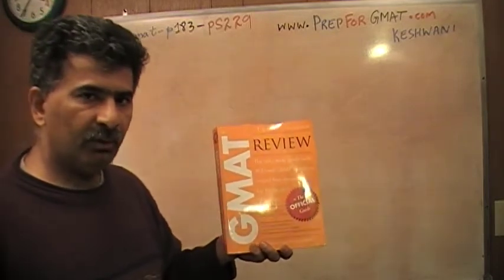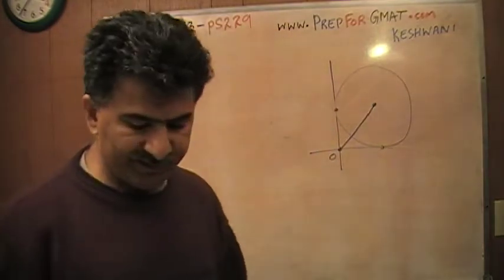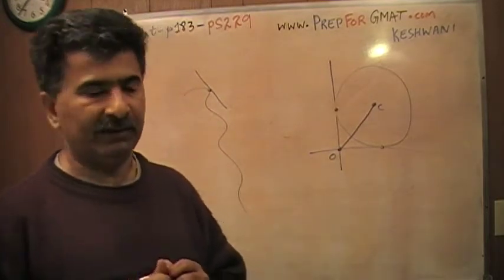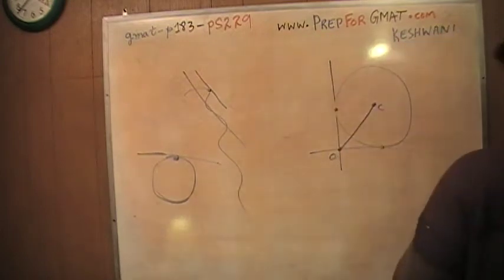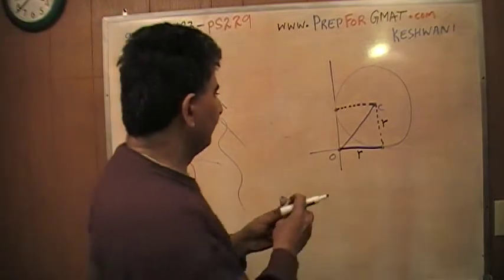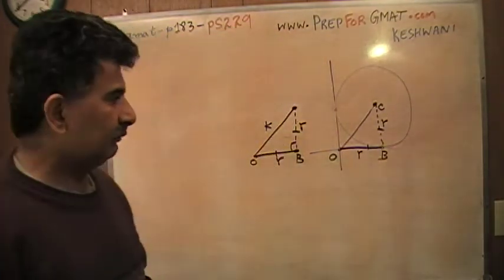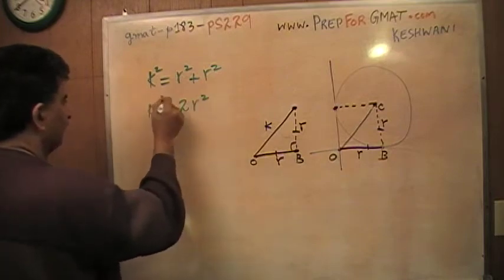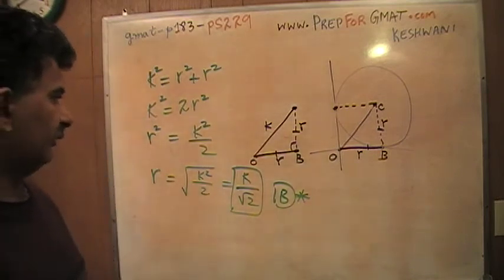GMAT Problem Solving 213 p182 - 13th Edition Official Guide - KeshwaniPrep.com